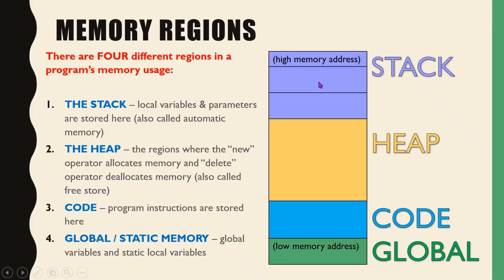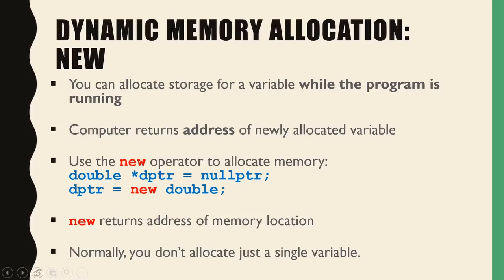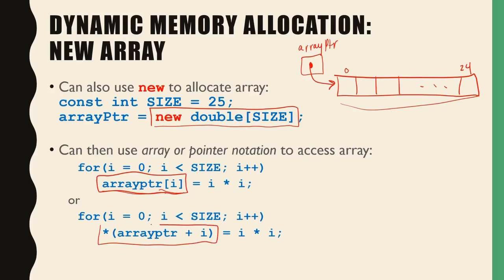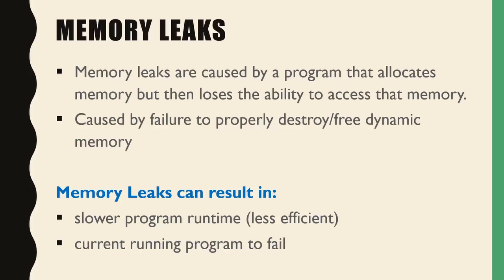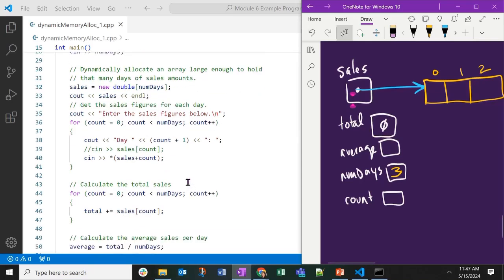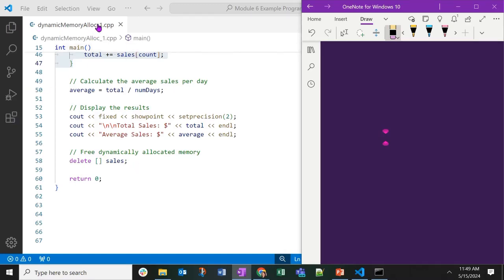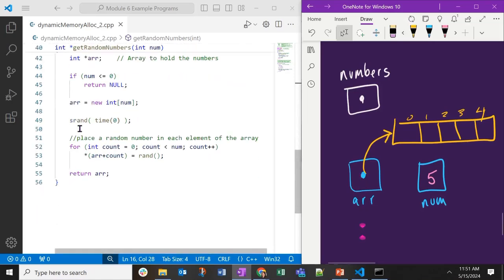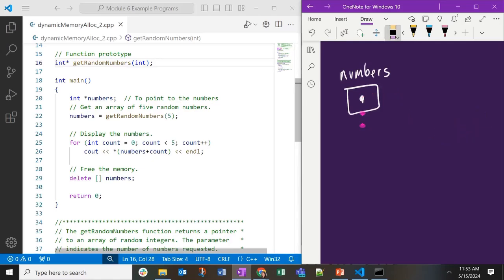POINTERS 5: Dynamic Memory Allocation (DMA) with C++